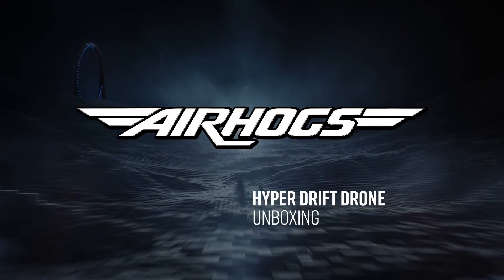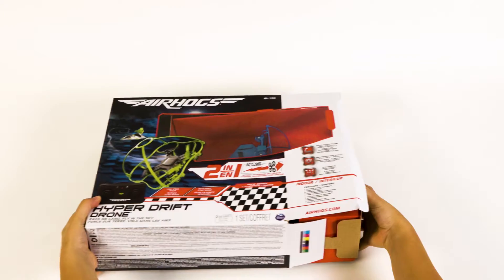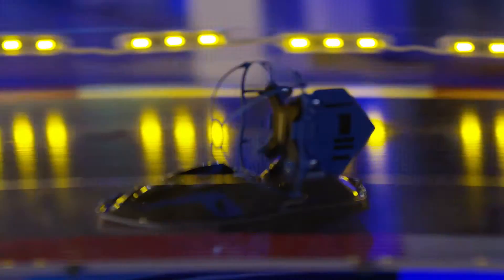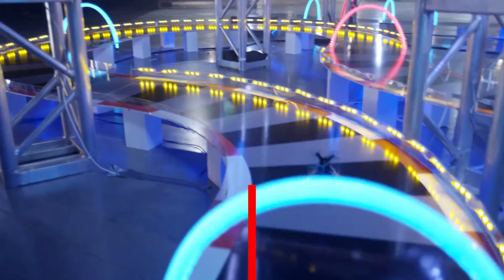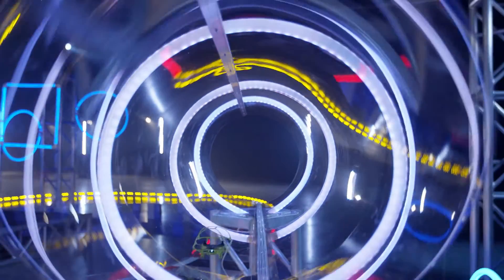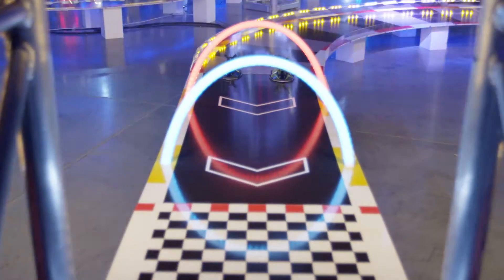Air Hogs Hyper Drift Drone - Unboxing Your Drone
Watch as we unbox the Air Hogs Hyper Drift Drone!

Race, drift, crash and keep on going with the incredibly fast, 2-in-1 Air Hogs Hyper Drift Drone! Drift around corners with the high-speed hovercraft then do flips in the air with the stunt drone, only from Air Hogs.

Check out the latest and greatest from Air Hogs!